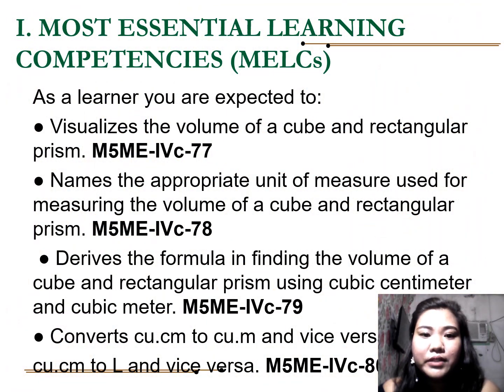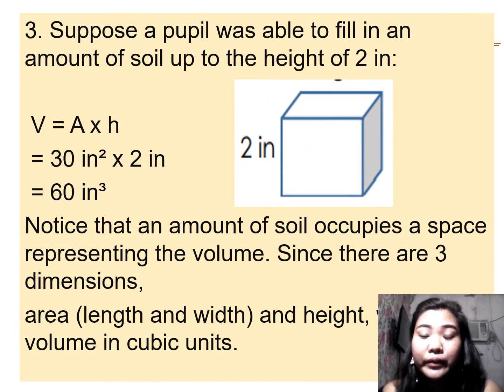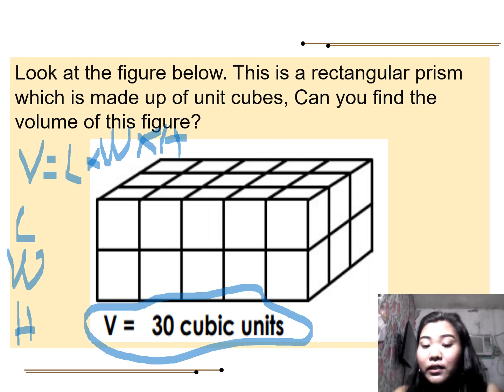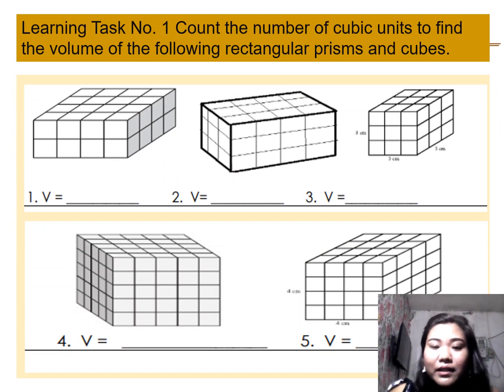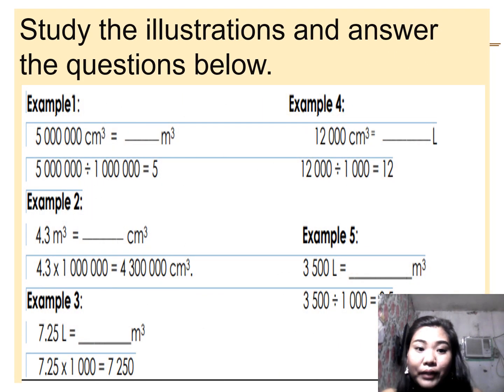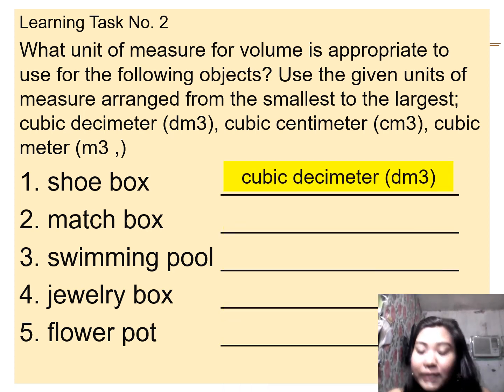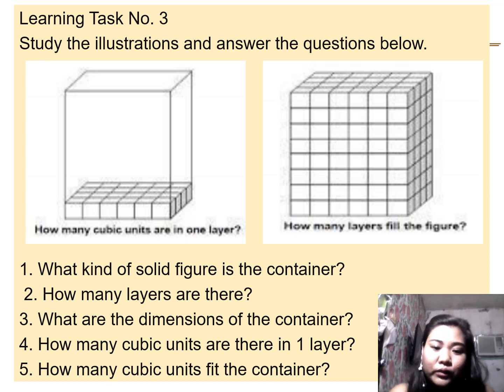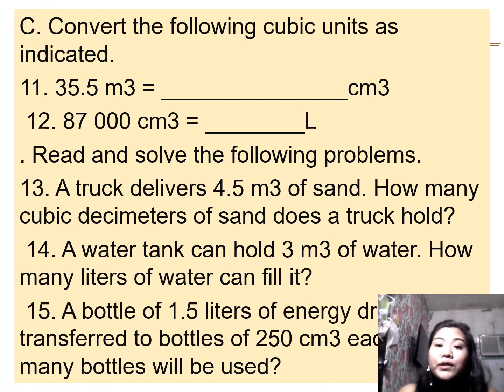Fourth Quarter week 2 volume of a rectangular prism and a cube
forth quarter week 2 volume of a rectangular prism and a cube